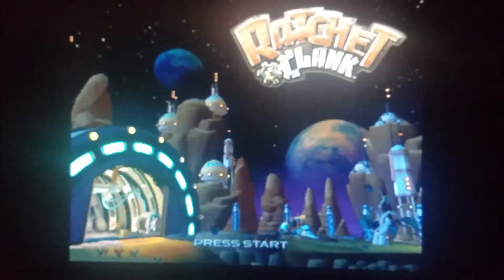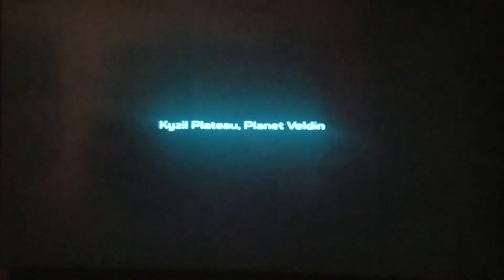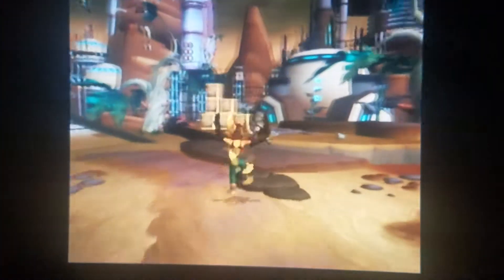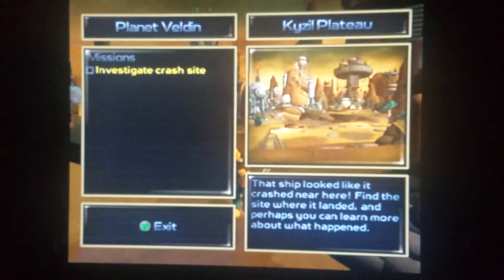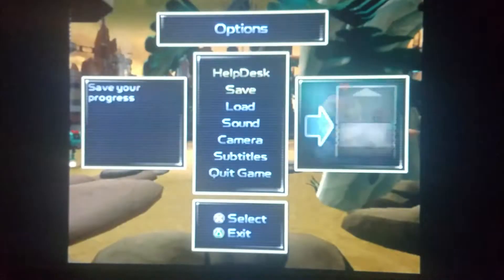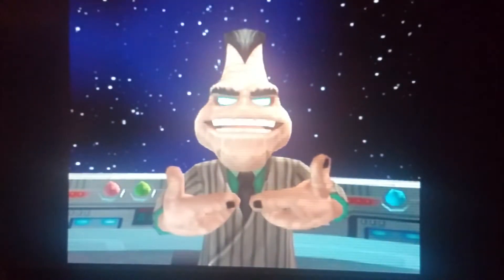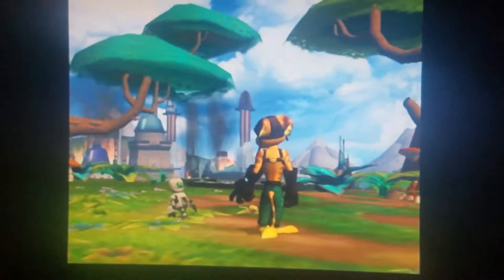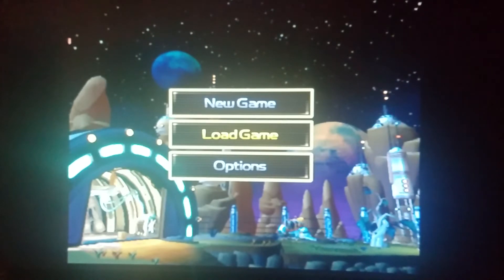Lets Play Ratchet and Clank Part 1: Blasting to a New Adventure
We start a new adventure. New videos posted every Friday, Saturday and Sunday